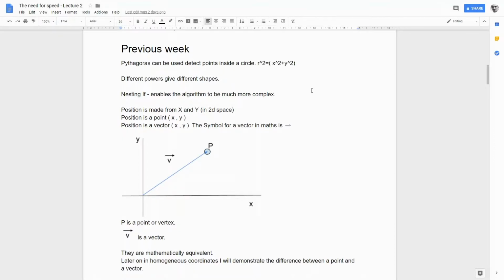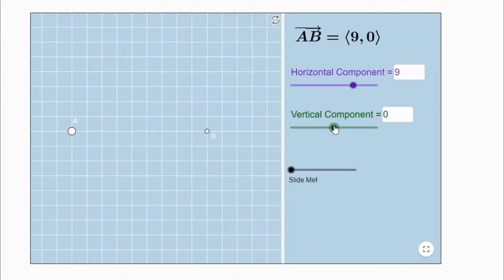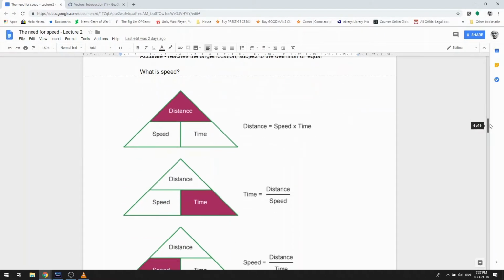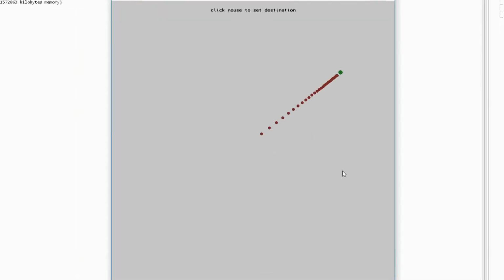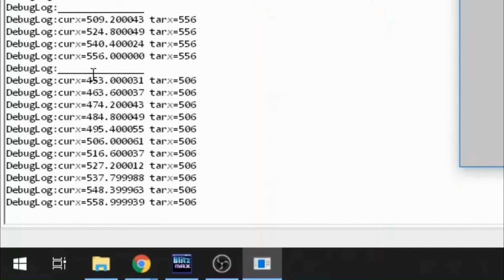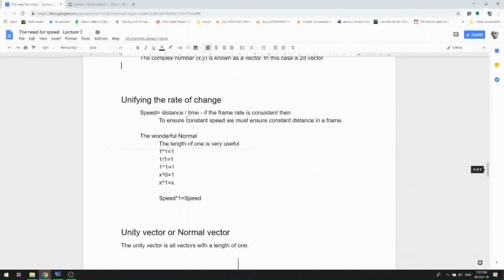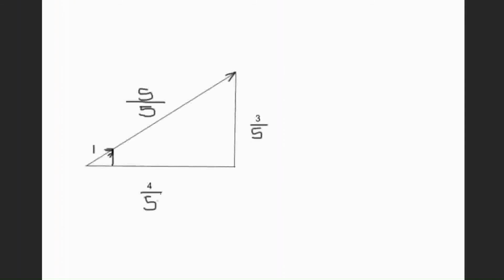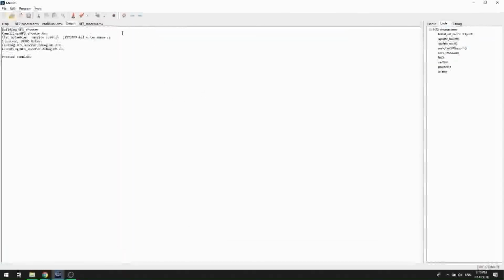NeedForSpeed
The importance of the unity vector